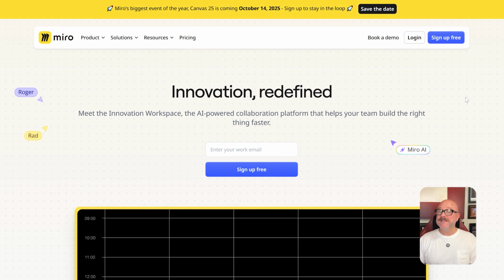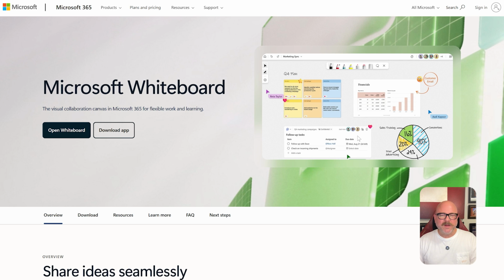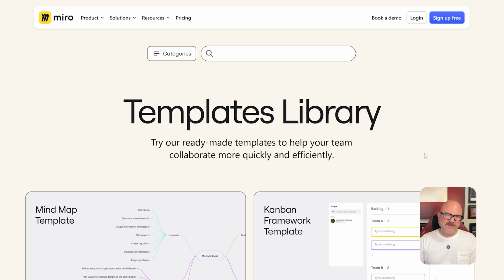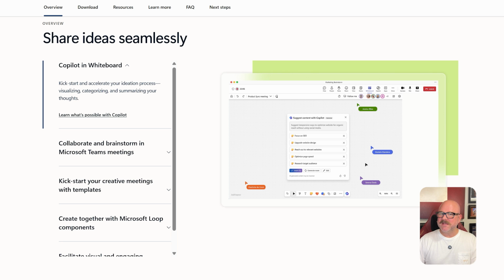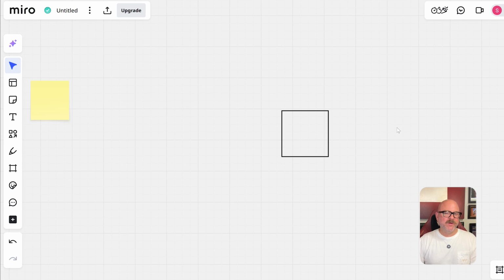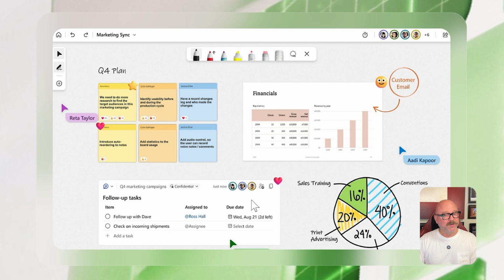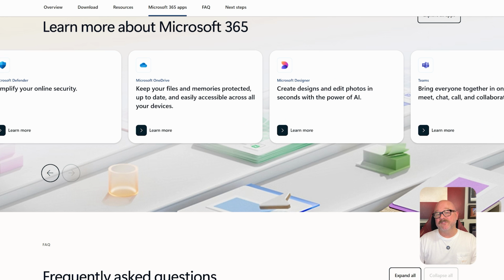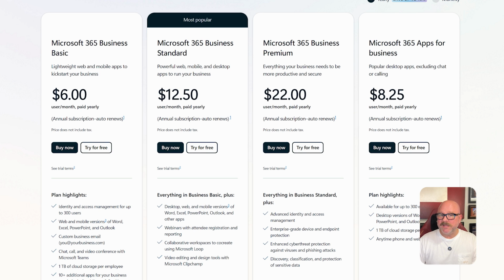Miro vs Microsoft Whiteboard (I Found the Best One for YOU)